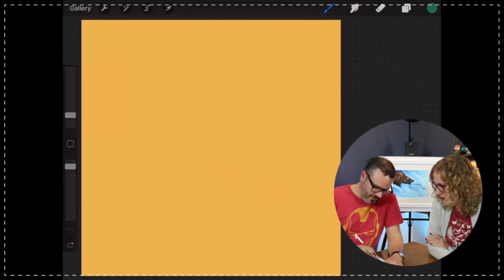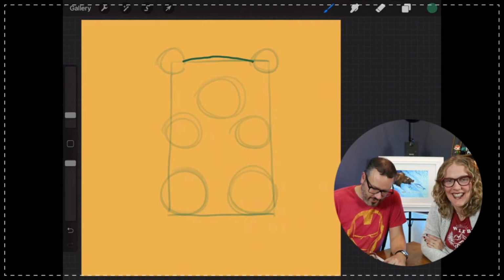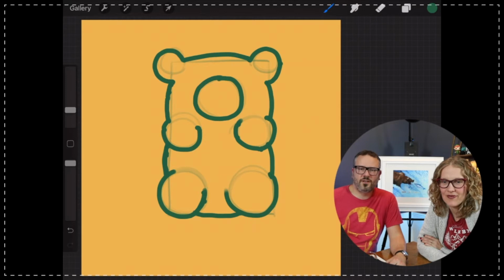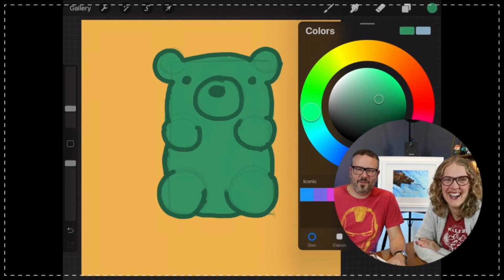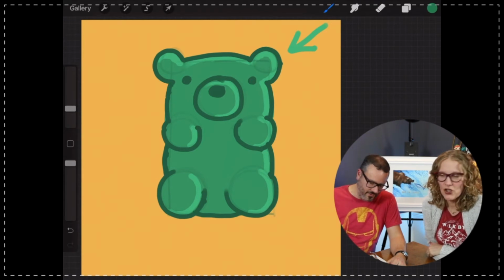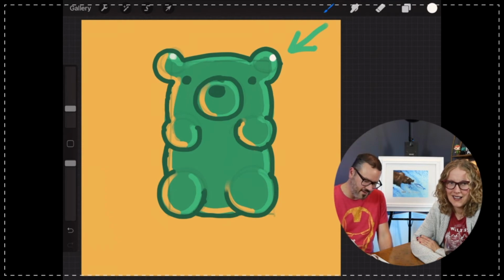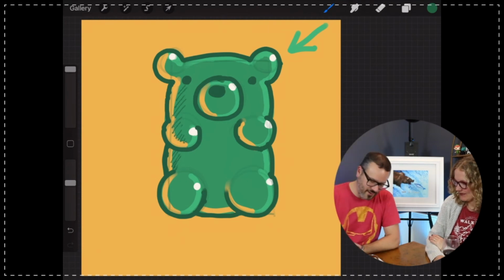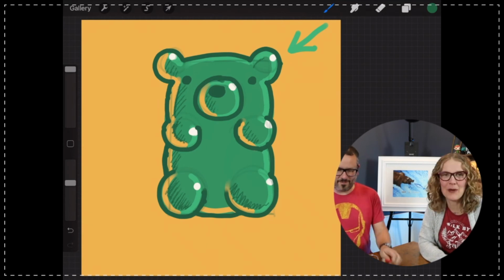Let’s Draw a Gummy Bear!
Break out your colored pencils, crayons, or markers and join artist, author, and professional speaker Jason Kotecki for a fun step-by-step drawing tutorial for the young at heart. In this episode, let’s draw a Gummy Bear!

👀 This is a snippet of a bigger weekly show called Escape Adulthood LIVE, hosted by Kim & Jason Kotecki.

🎨 Jason uses the Procreate app on his iPad with an Apple Pencil. It’s awesome.